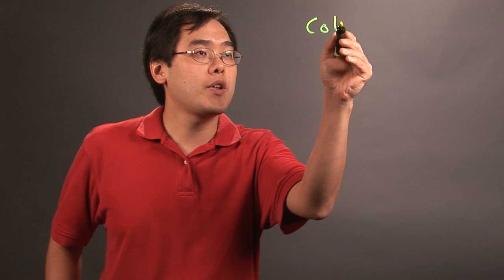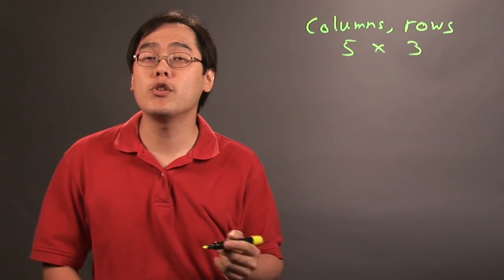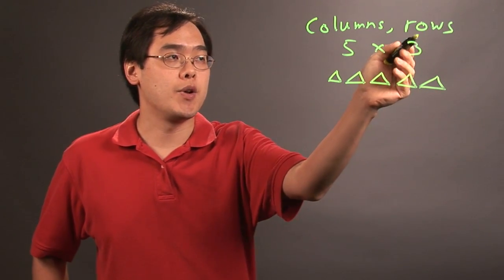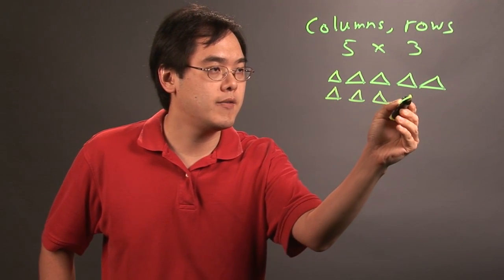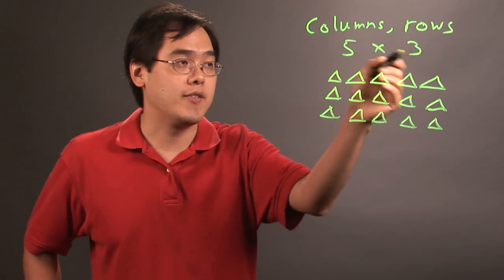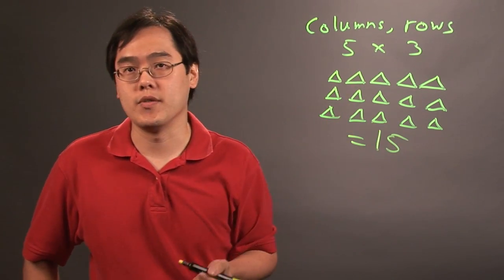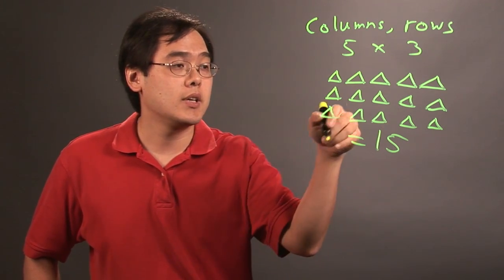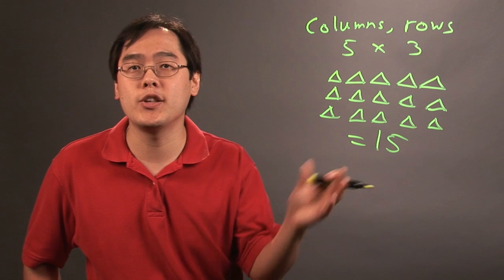How to Write Math Arrays : Principles of Math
Math arrays are used to express multiplication expressions using things like symbols. Write math arrays with help from a longtime mathematics educator in this free video clip.